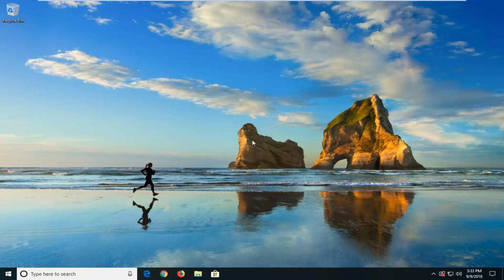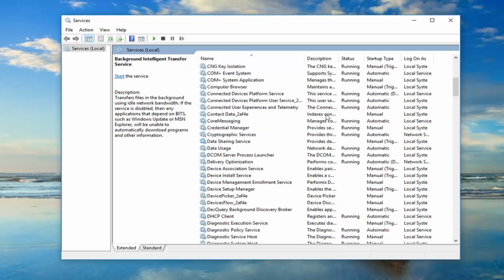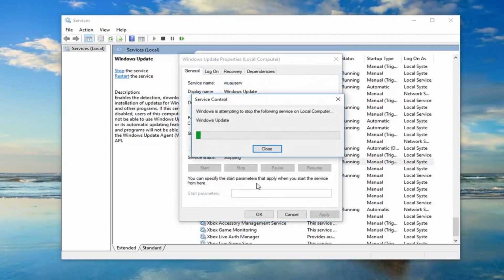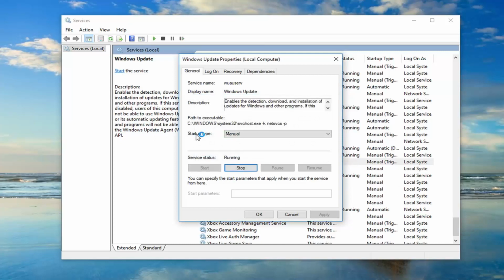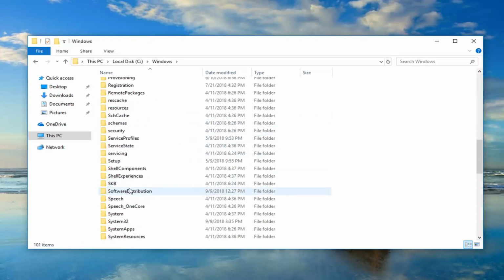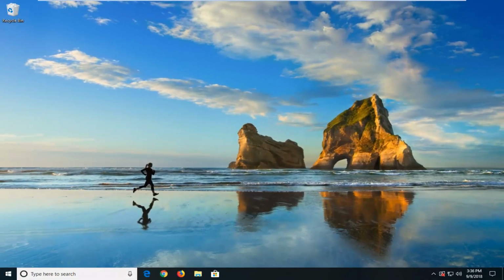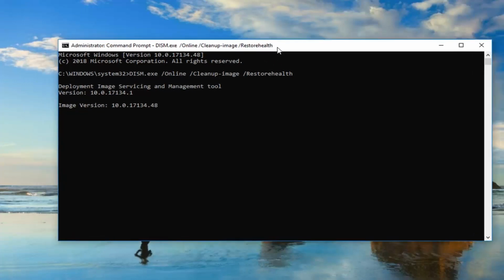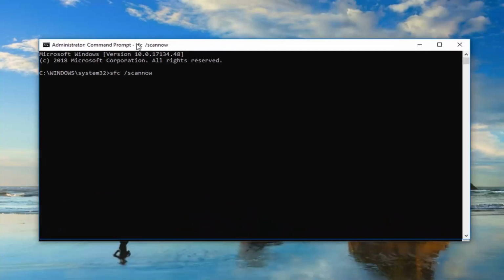Fix Windows 10 Update Error 0x80070422 [Tutorial]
If you are getting the  error "There were some problems installing updates,but we'll try again later.If you keep seeing this and want to search the web or contact support for information, this may help:(0x80070422)"this tutorial will be for you.

sfc /scannow